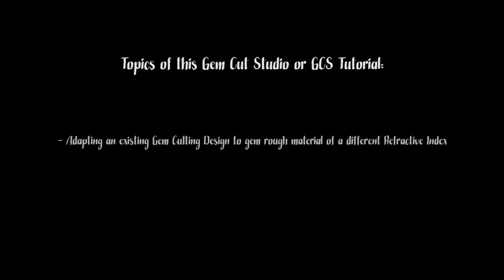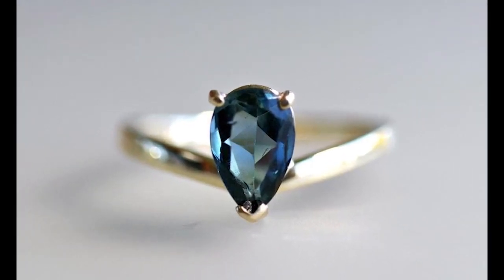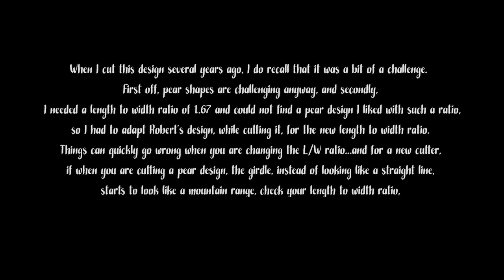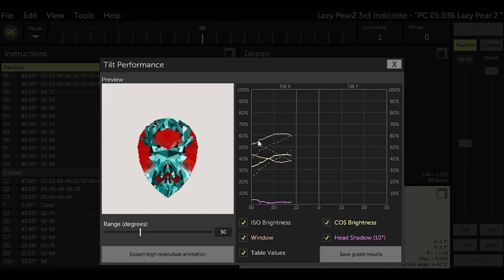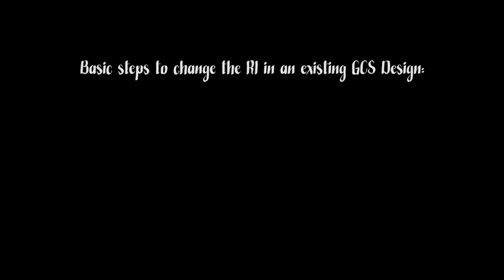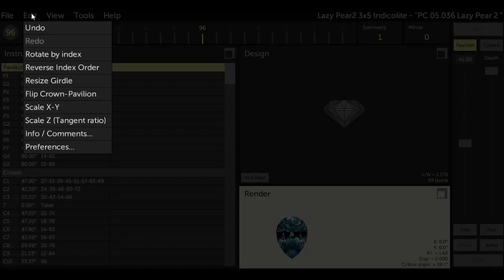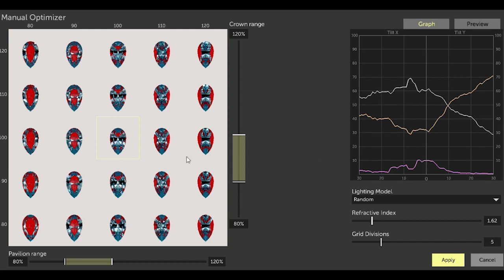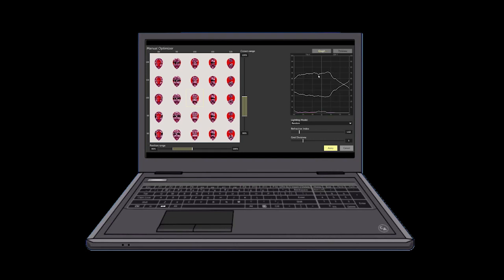Gem Cut Studio Tutorial 6: Adapting A Design To A Different RI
This is the 6th Gem Cut Studio Tutorial by Award-Winning Lapidary, Michael Sackos. One of Bopie’s customer’s needs a replacement stone for their ring. What better excuse to explain a function of GCS? Watch as Mike shows how to adapt an existing design to better suit gem rough with a different refractive index. He also goes over how to change the length and width of a design and have GCS adjust the facets accordingly.